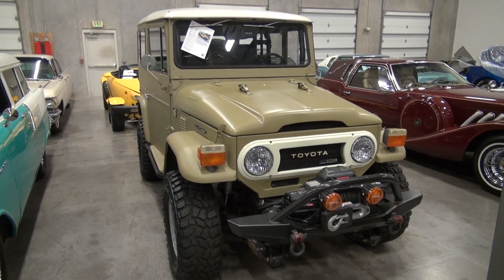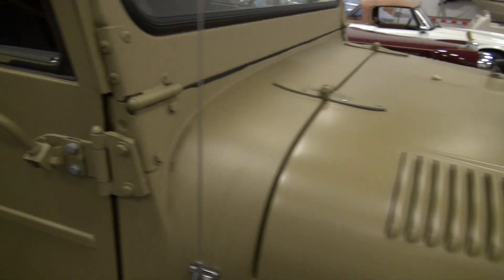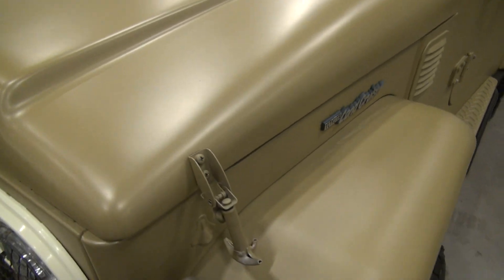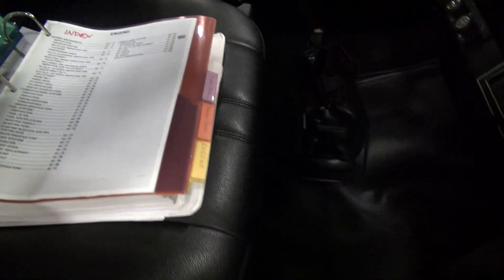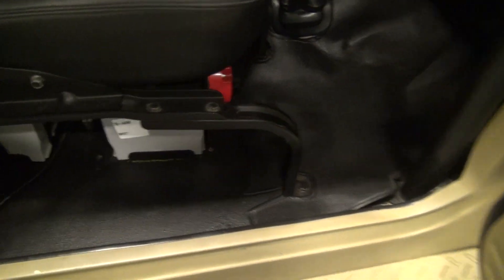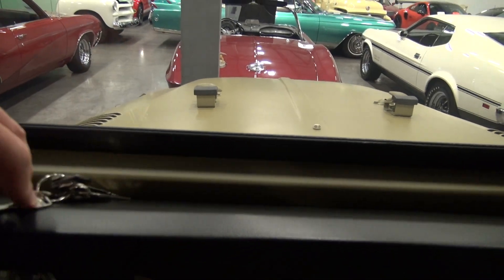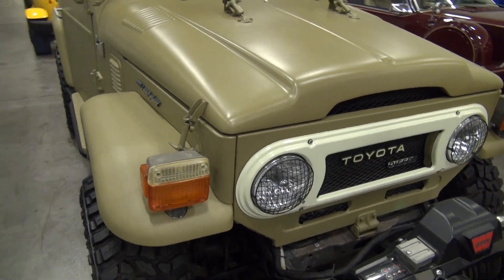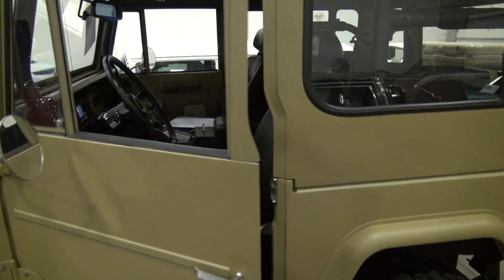1974 Toyota FJ 40 Turbo Diesel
1974 Toyota FJ 40 Turbo Diesel japan drivetrain one of a kind pro built must see
Pro built Toyota FJ40 with only the highest of industry standard equipment and upgrades nothing untouched or overlooked powered by very rare and IMPOSSIBLE to get Toytota Turbo Diesel with 5 speed locking hi-lo transmission. this is a professional top quality built FJ with all new leather seats back up camera upgraded sound system locking differentials led lights winch waterproof seat covers lock box grade gauge gets 24mpg runs 75 mph and rides like a new Highlander. no squeaks leaks or issues with upgraded axels engine was imported from Japan and not available in USA. Fox gas suspension upgraded springs brakes and all electrical